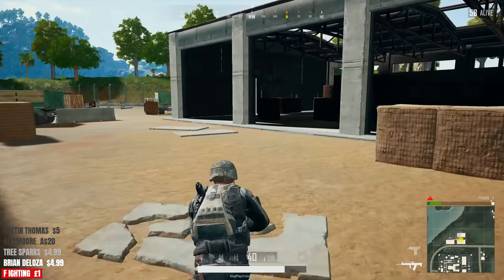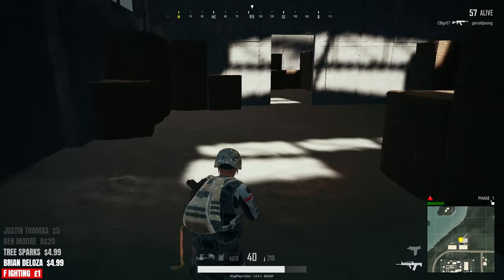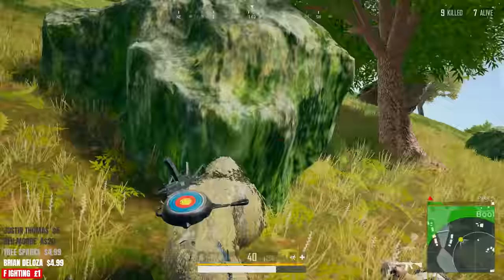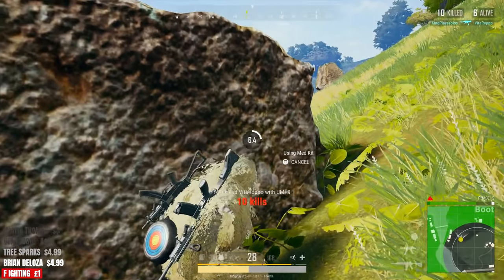UMP AND M4 BEST COMBO? PUBG PS4 GAMEPLAY!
H1Z1 PS4 OR CALL OF DUTY BLACKOUT GAMEPLAY
🎵OUTRO : Hoodie Allen - Not a Robot

Stop reading and enjoy the potato